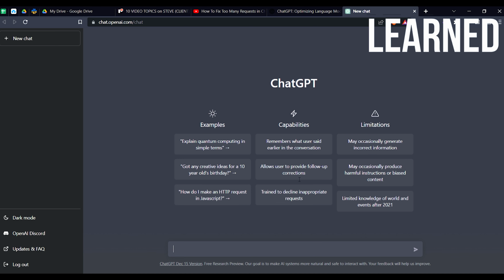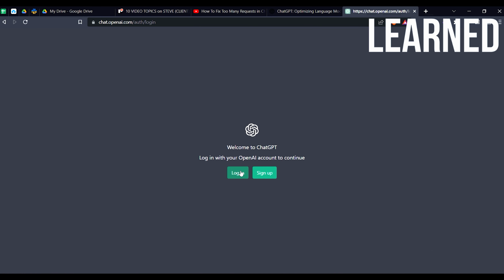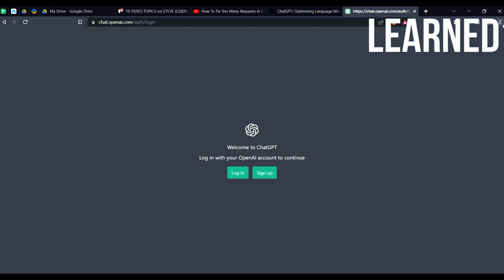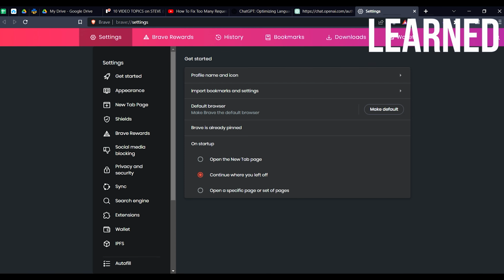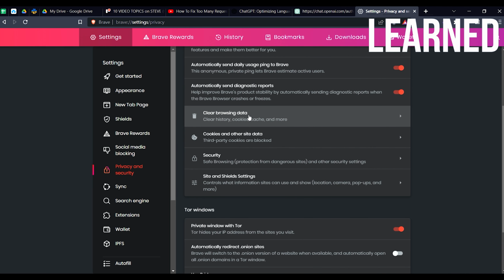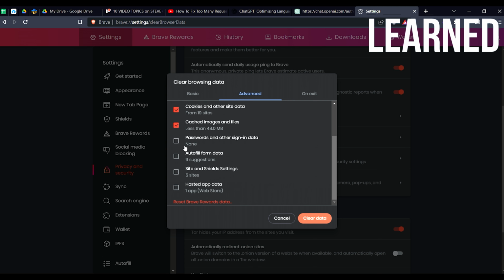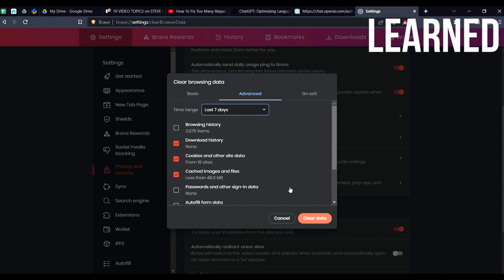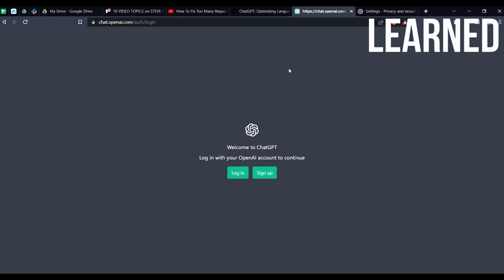How To Fix Too Many Requests in ChatGPT | Easy Fix (2023)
If you want to know How To Fix Too Many Requests in ChatGPT then just watch this step-by-step easy tutorial till the end to get the most out of it.